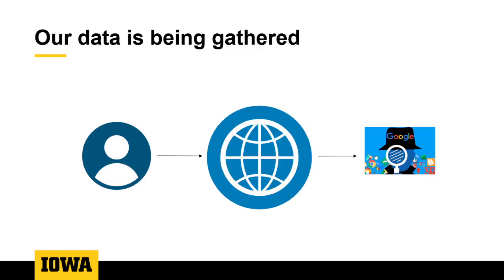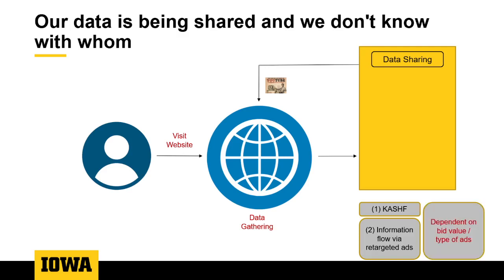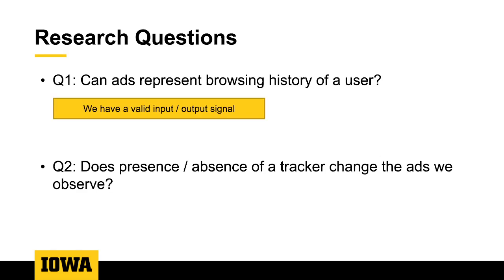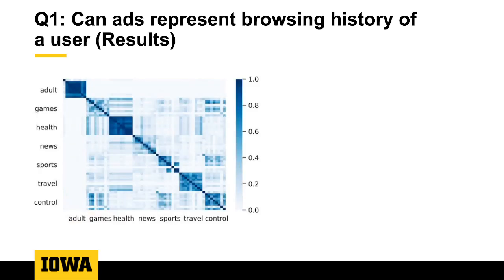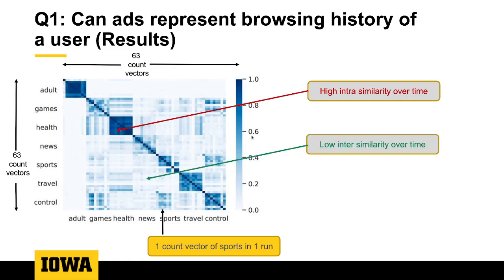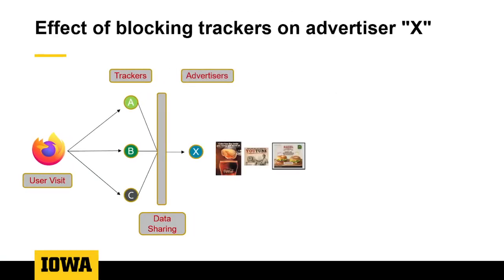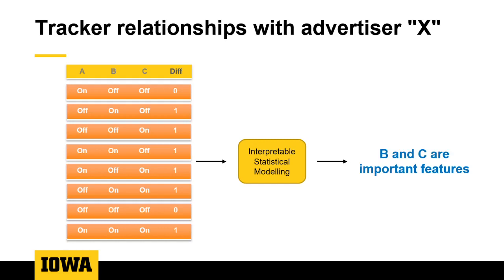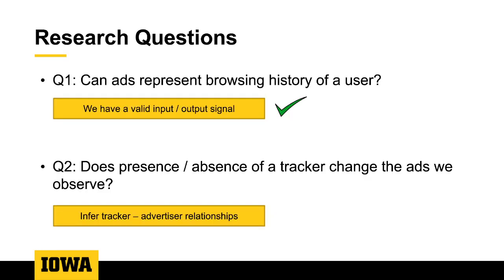[3C] ATOM: A Generalizable Technique for Inferring Tracker-Advertiser Data Sharing in the Online ...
[3C] ATOM: A Generalizable Technique for Inferring Tracker-Advertiser Data Sharing in the Online Behavioral Advertising Ecosystem